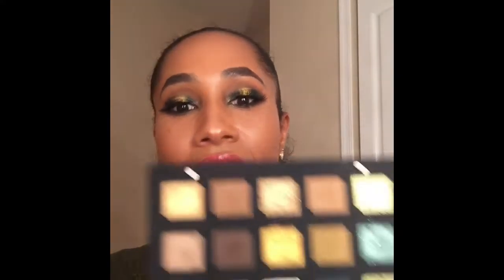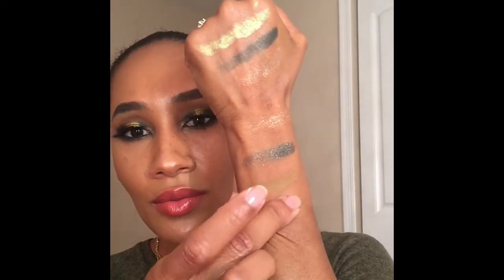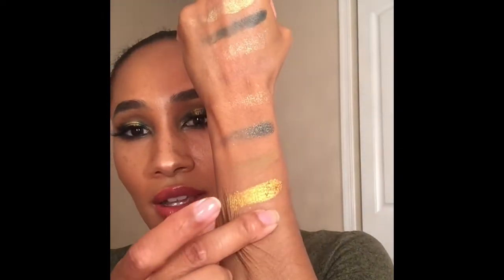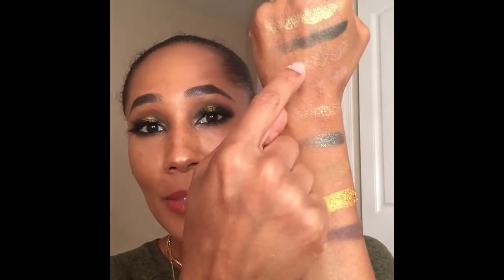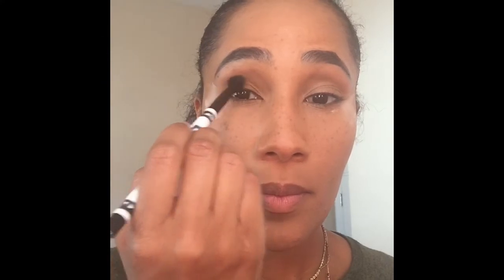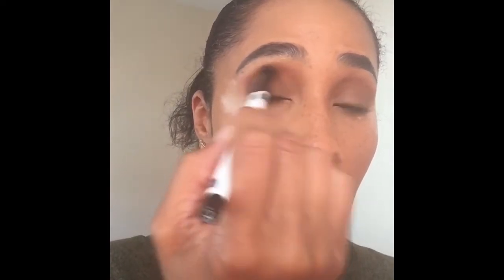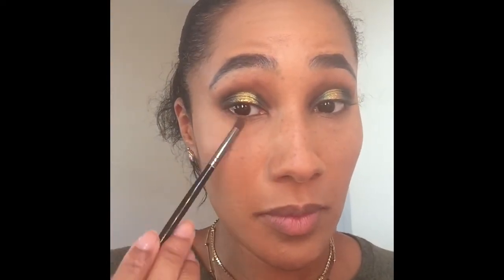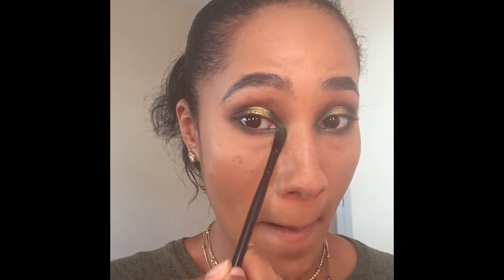Natasha Denona Gold Palette - Review, Swatches, & Demo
Makeup Details:

Foundation: MAC Studio Fix Fluid (NC45)
Concealer: Too Faced Born This Way Multi-Use Sculpting Concealer (Warm Sand)
Bronzer: Nars Laguna
Blush: Nars Orgasm Blush ans Orgasm Highlight
Highlight: Dose of Colors x Desi Perkins x Katy Chasing the Sun
Lips: Fenty Beauty Mattemoiselle Lipsticks in Single and Spanked